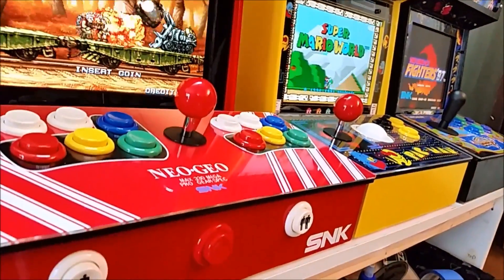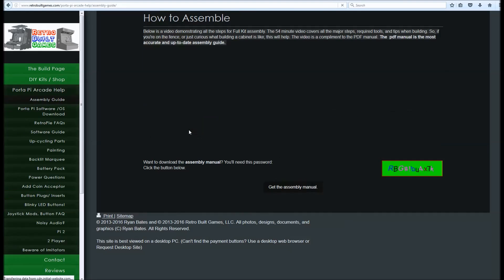DIY Mini Arcade Kit Types. Raspberry Pi / Retropie compatible.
Since the launch of my DIY arcade kit in 2013 I've made a few new models. I designed four different Mini Arcades that were available as DIY Kits. All of these kits can fit a Raspberry Pi (B+ ,2,3) and run with RetroPie.

These kits are discontinued and are not available. I am leaving this video up so consumers can see where arcade 1up and others were inspired.